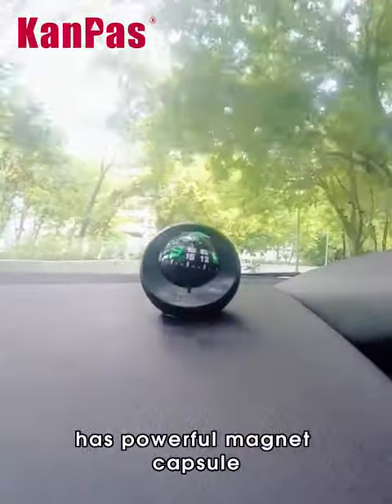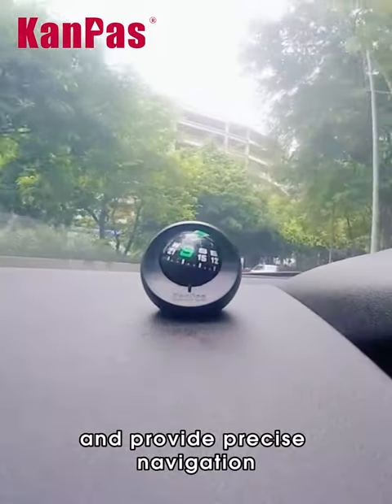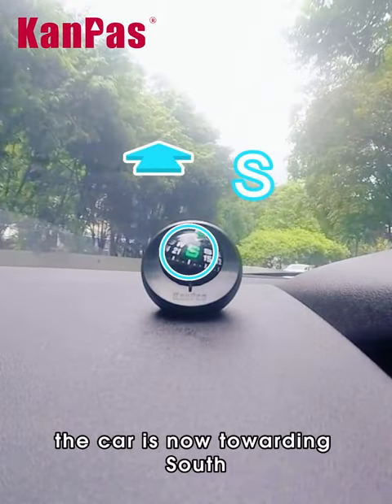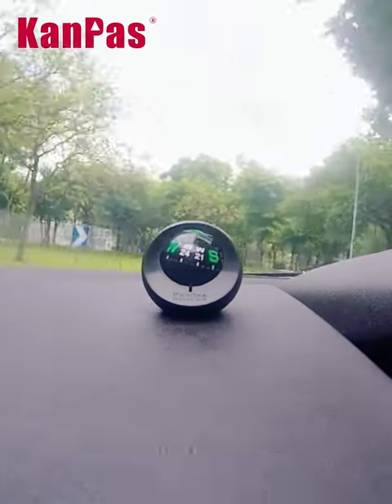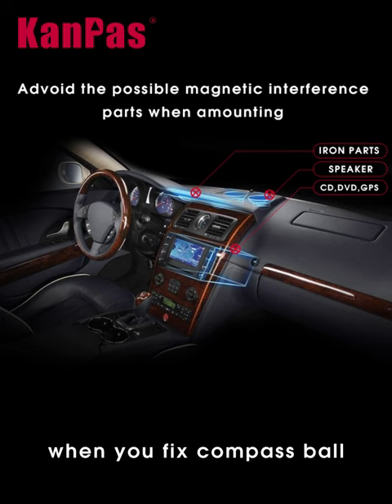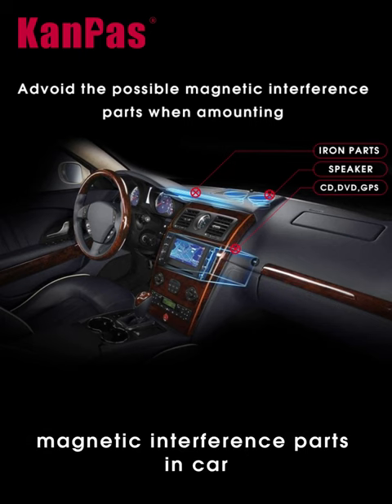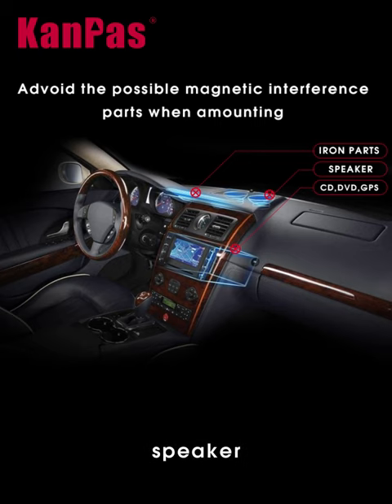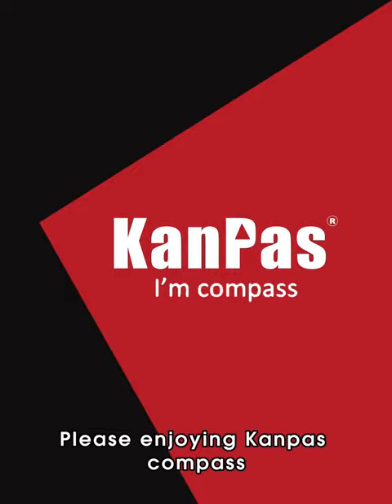KANPAS vehical compass V28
vehical compass